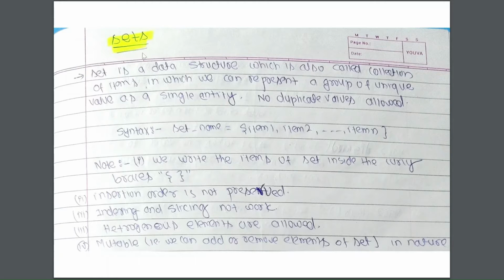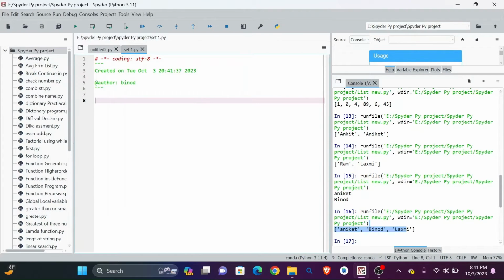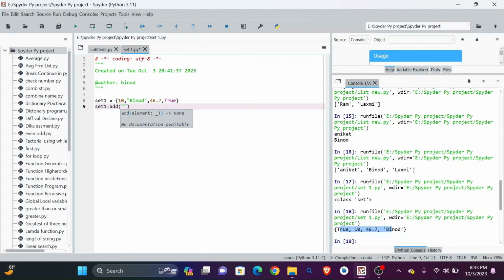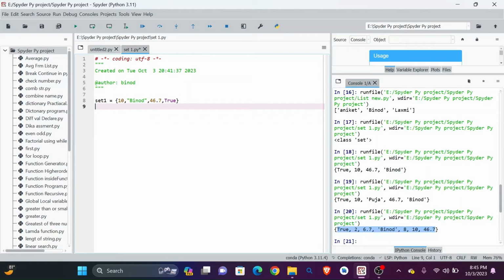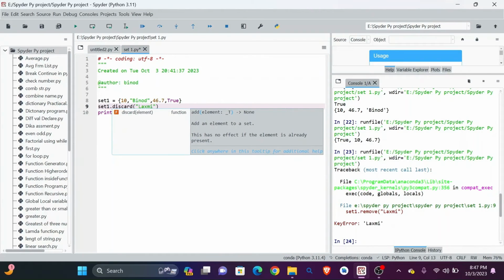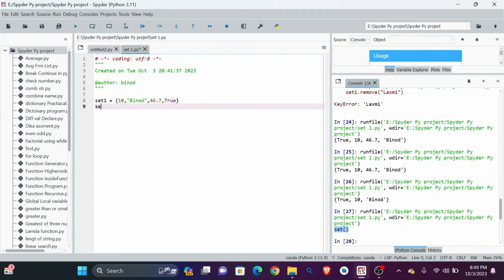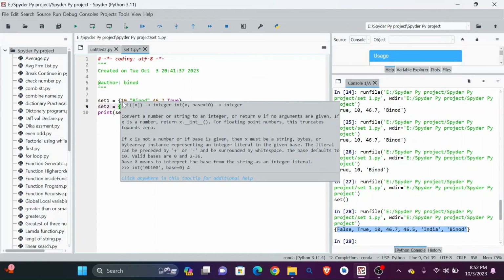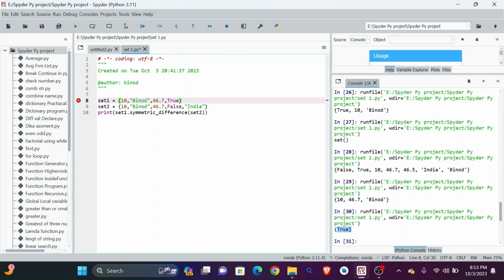what is set | explain set in detail | handwritten notes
what is set | explain set in detail | set | handwritten notes | @ApnaCollegeOfficial

In Python, a set is an unordered collection of unique elements. Unlike lists or tuples, sets do not maintain an order, and the elements are not accessed via indexing. You create a set by enclosing a collection of elements within curly braces {}, separating them with commas. Sets are particularly useful when you need to handle distinct values or perform set operations like union, intersection, difference, and more. The uniqueness property of sets ensures that each element appears only once, making them handy for various tasks, such as finding unique elements in a dataset or testing membership.

Sets in Python also support mathematical set operations, allowing you to combine sets using methods like union(), intersection(), difference(), and symmetric_difference(). These operations help you manipulate and compare sets efficiently, aiding in tasks such as finding common elements between sets or determining the difference between two sets. Sets provide a powerful and efficient way to work with collections of unique elements in Python.

learn python
set operations
python set
python sets
python language
python tutorial
python programming
programming tutorial